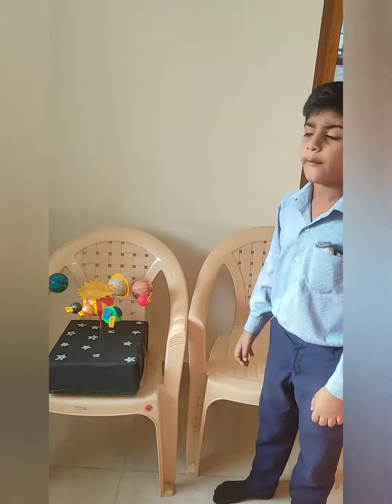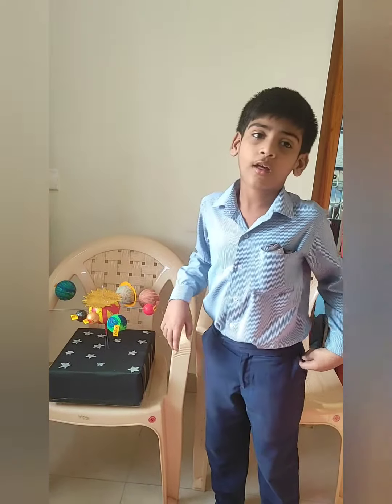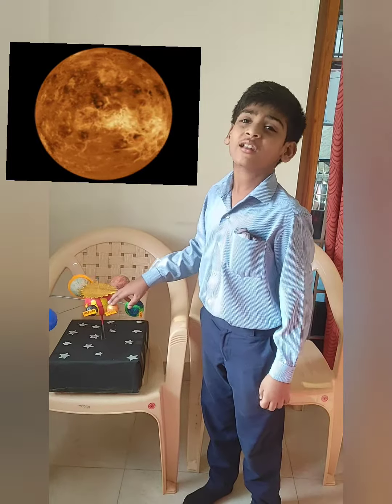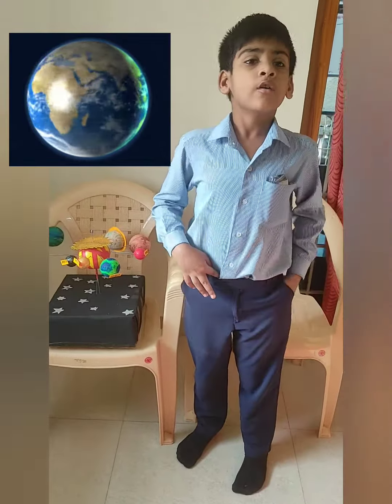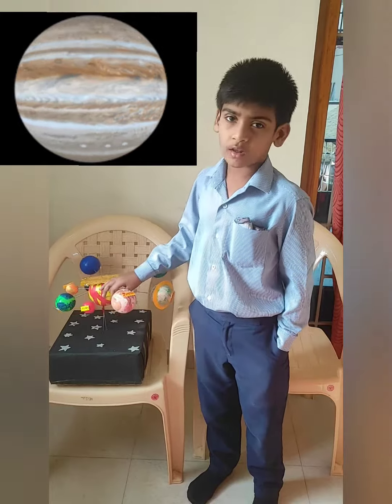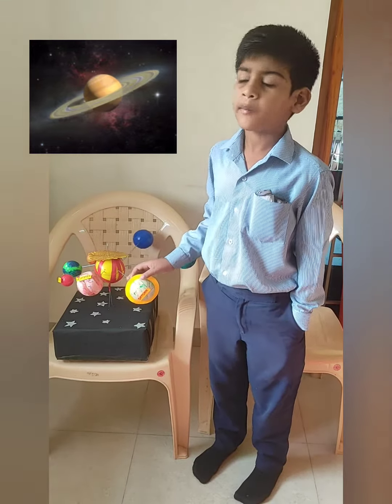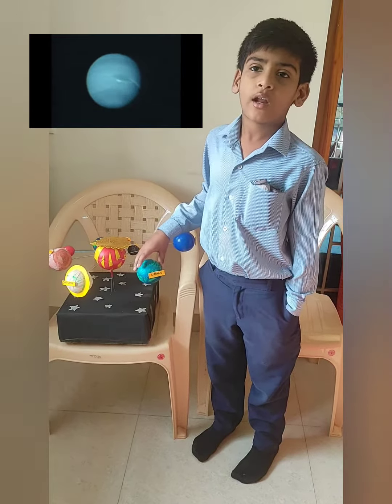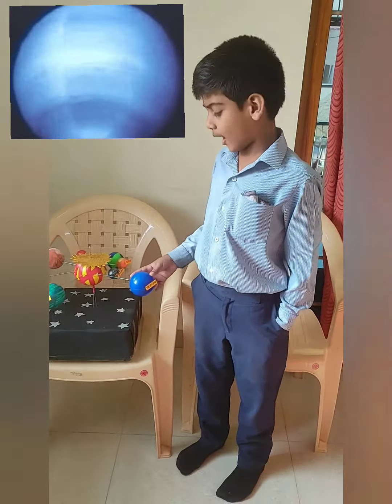|solar system|eight planets|school project🏫👨‍🏫|grade2|krithik style|sun|icse| jeevana school|madurai